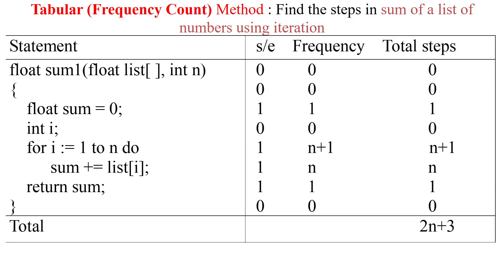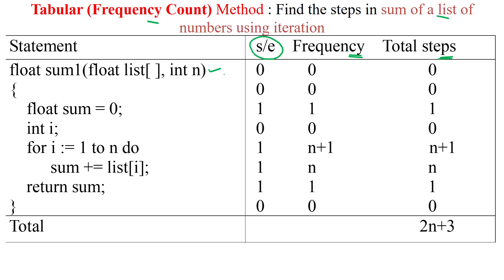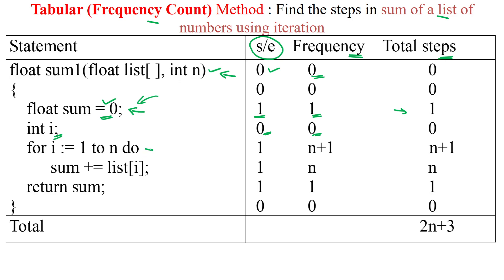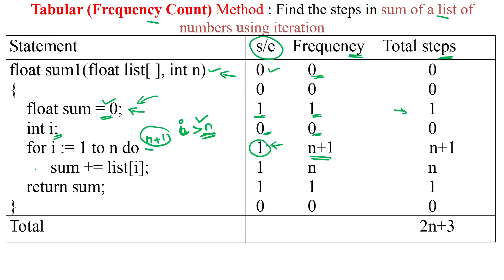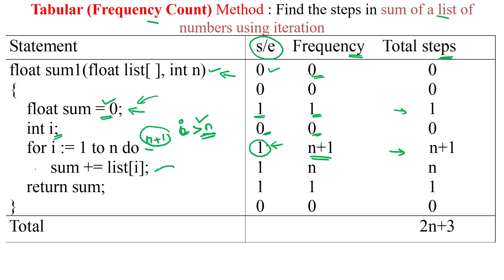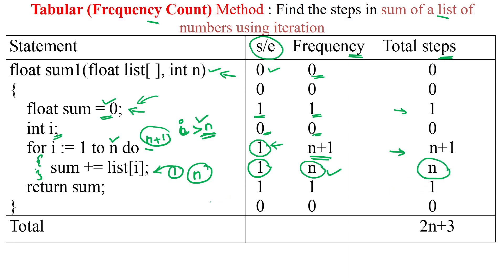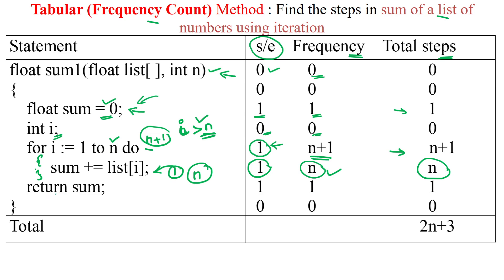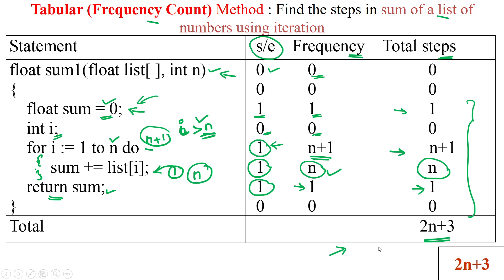07 Find the steps in Sum of n numbers using Tabular Method (Frequency Count)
Find the steps in Sum of n numbers using Tabular Method (Frequency Count)